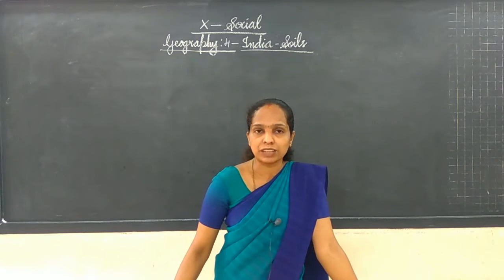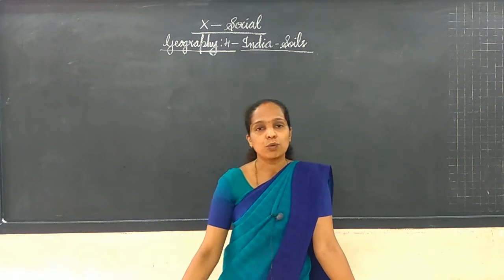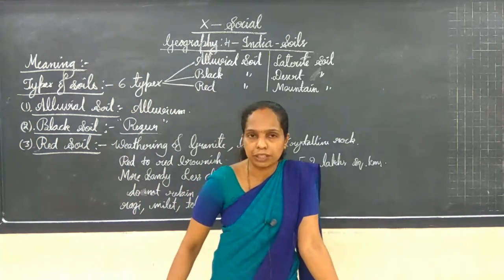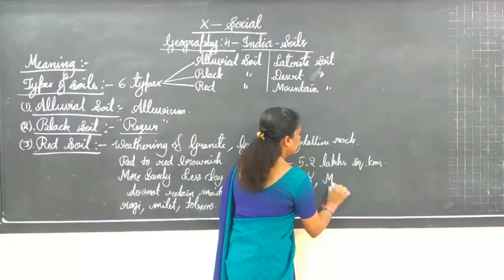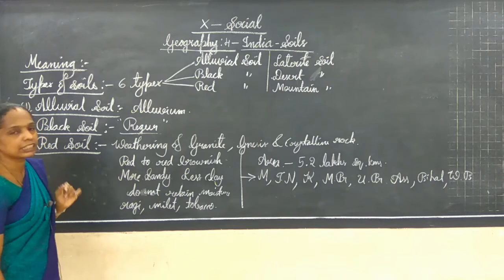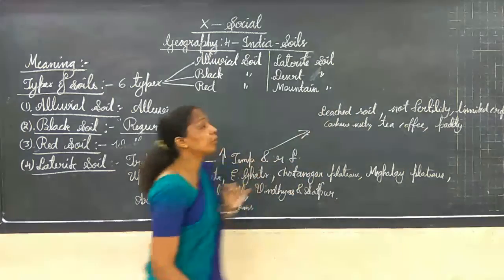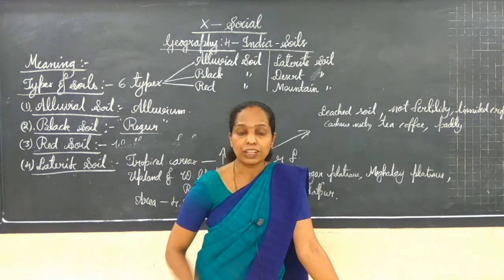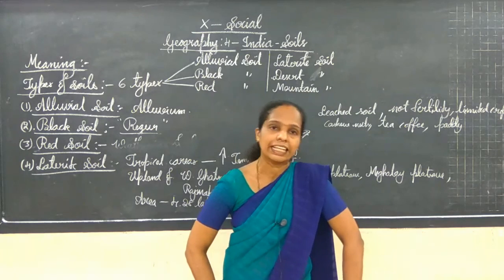10th std Socialscience 11/11/20